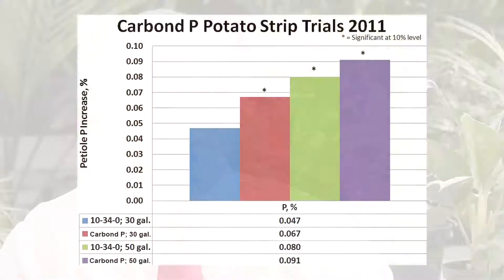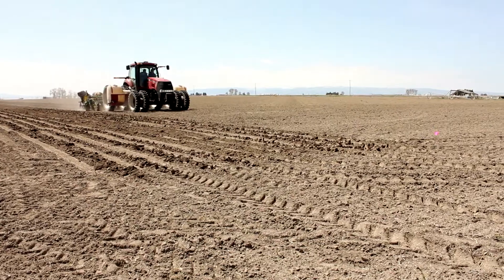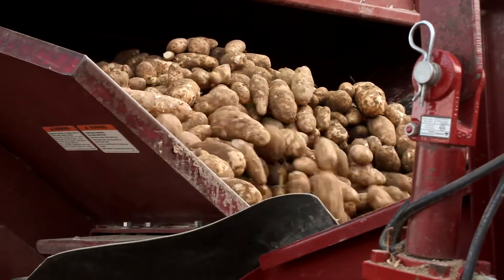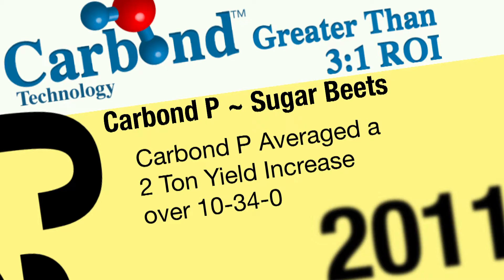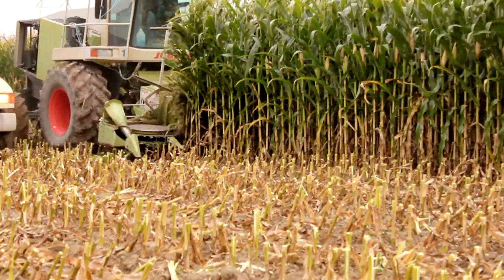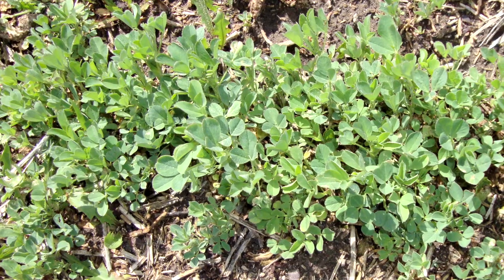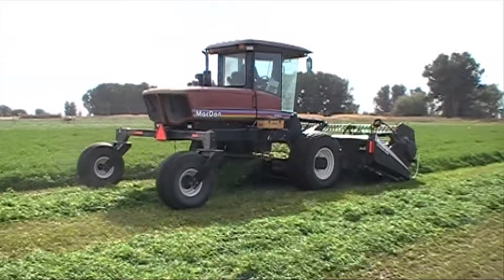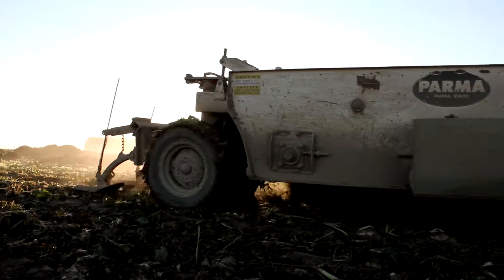Carbond Technology 2012